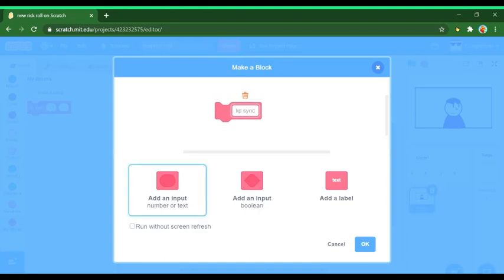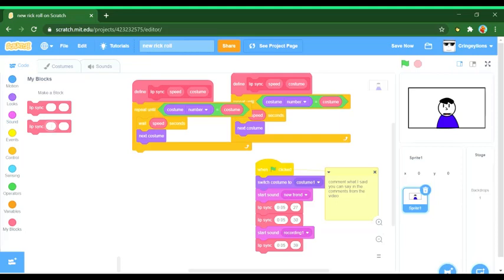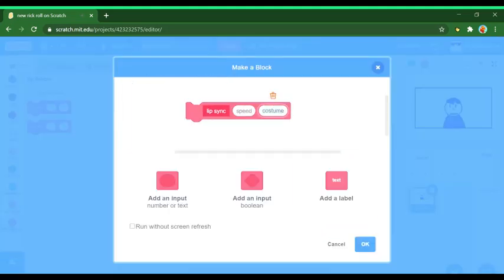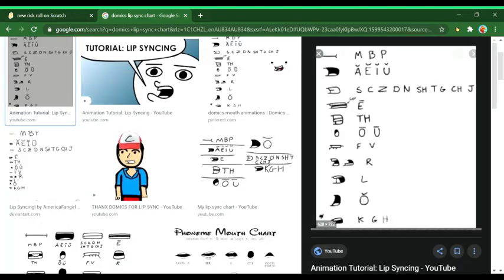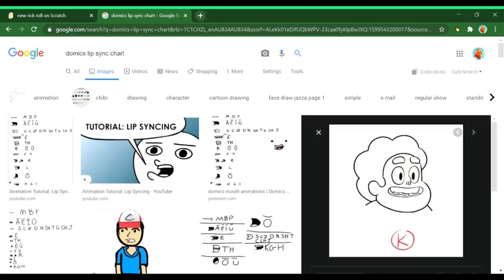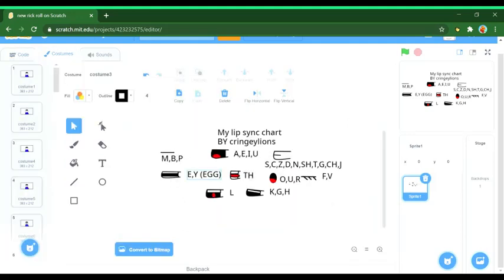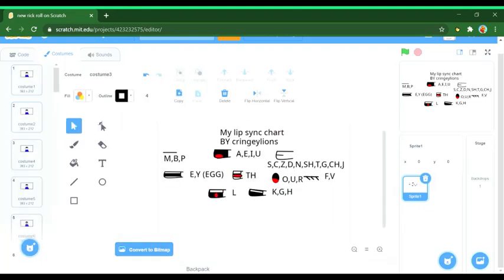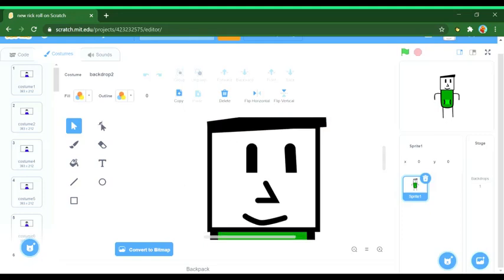how to animate part 2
so I made part 2
scratch.mit.edu/ is the website